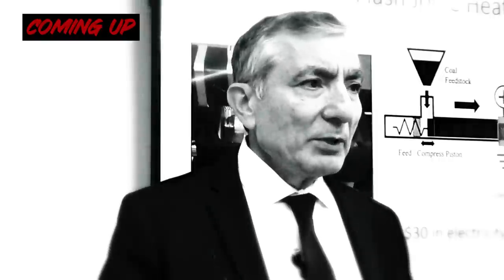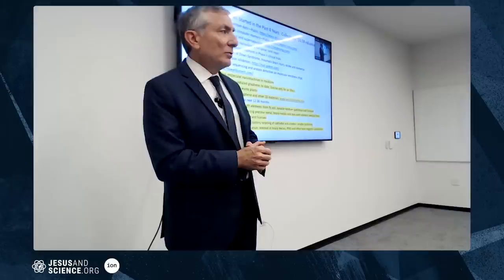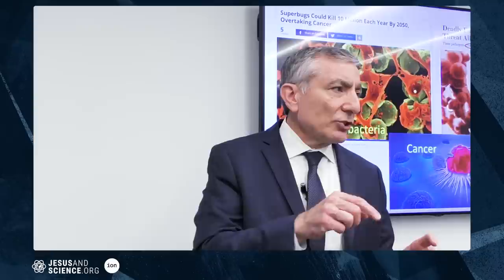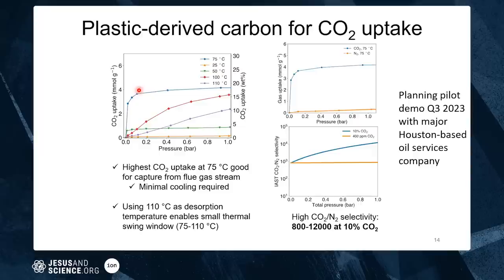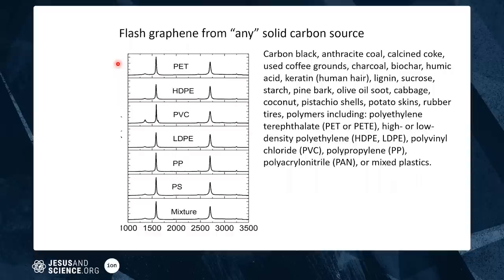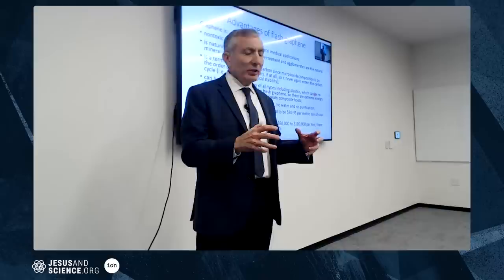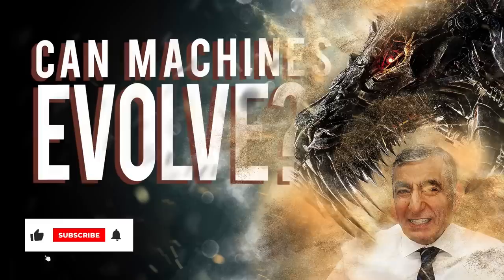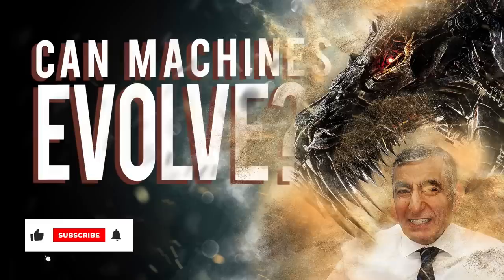Graphene: The Strongest Material in the World made from TRASH? Discovery from Rice University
Flash graphene is a process developed by Rice University professor James Tour and his team that can turn any carbon source into turbostratic graphene in a matter of milliseconds. The process involves heating carbon-containing materials to high temperatures for a short amount of time, which creates graphene flakes. The resulting graphene is low-cost, high-quality, and can be used for a variety of applications such as energy storage, water filtration, and electronics.

Dr. James Tour is a synthetic organic chemist and nanotechnologist who is recognized for his research in molecular electronics, graphene electronics, and nanomachines. He is a professor of chemistry, computer science, and materials science and nanoengineering at Rice University and has authored over 700 research publications and 160 patents. In addition to developing flash graphene, Dr. Tour's research has contributed to advancements in carbon nanotubes, nanocars, and other nanotechnology applications.

If you would like to support us in creating more content across our different media platforms, we would greatly appreciate any support you can give. to learn more.

God bless.

WeChat - @drjamestour

0:00:00 Making graphene from virtually any material
0:00:52 Companies worth 1.5B
0:06:30 Nanorobotics
0:07:03 Killer fungi and bacteria
0:09:13 How microdrills work
0:11:08 Molecular machines in medical treatment
0:12:39 Laser induced graphene
0:14:38 Plastic-derived carbon for CO2 uptake
0:15:31 Flash graphene
0:29:21 New companies from flash Joule heating
0:34:07 Question and Answer session